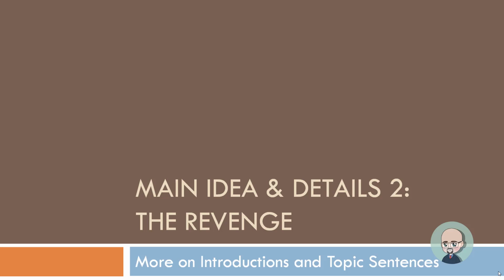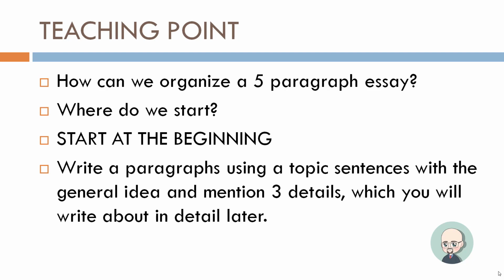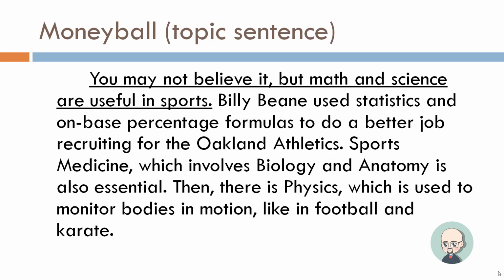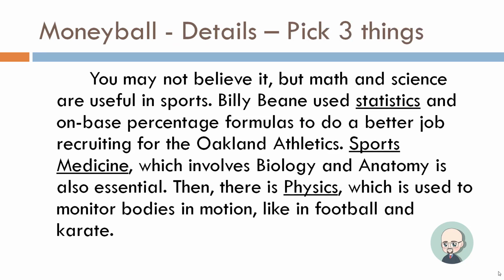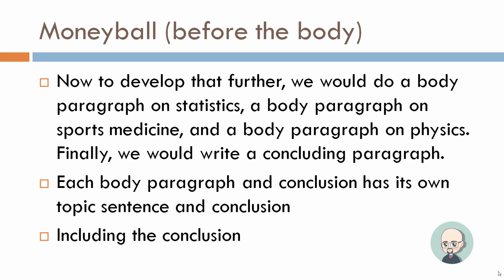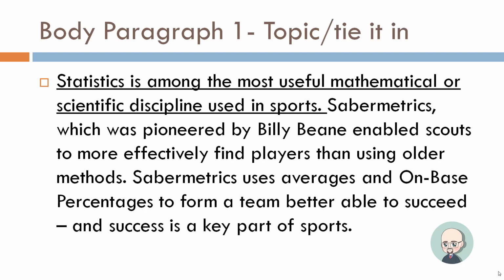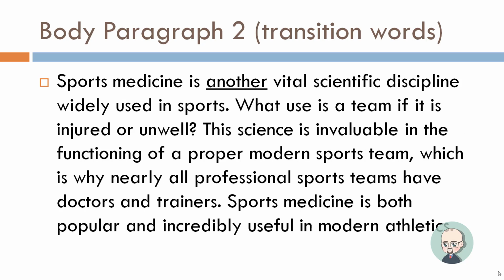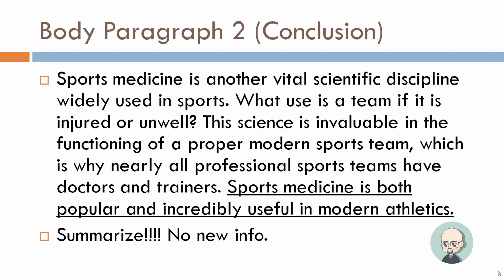GED Language Arts Essay E2 - Main Ideas and Details Part 2 - The Revenge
More on Main Ideas and Details and how we can use them to write a 5 paragraph essay